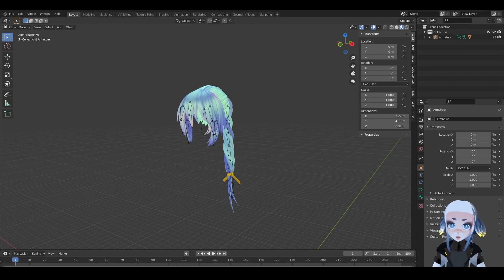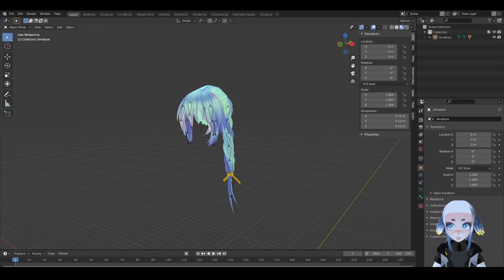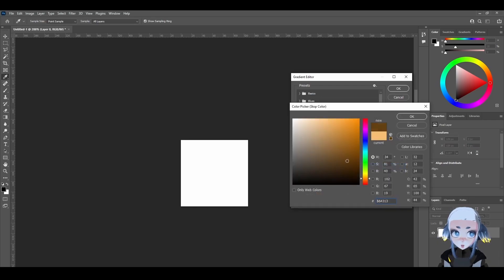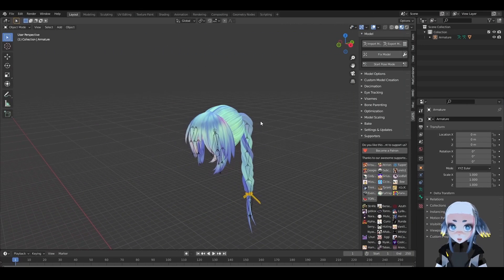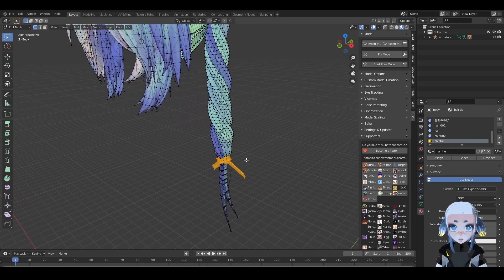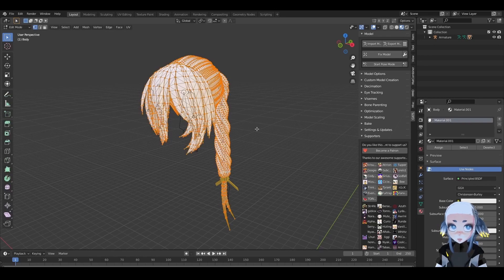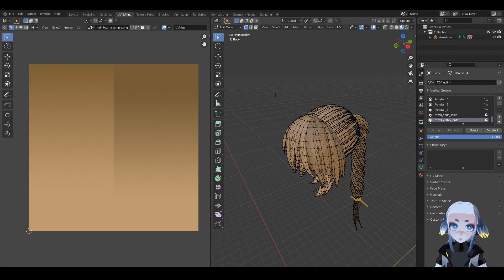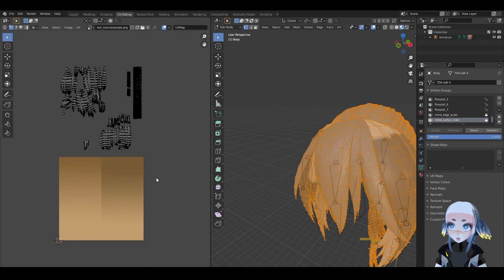Easy VRChat Hair Texture | 5 Minute Miniseries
An introduction to texturing and UV Maps for beginner avatar creators!

Asset Credits
TDA Hair Edits 3 by Lumanaera

Music Credits
O.R.B. by A.L.I.S.O.N

Future video plans:
Making SlimeVR Trackers for Beginners
VRChat Quest Avatars - 5 Minute Miniseries
Level Up Your Avatar- 5 Minute Miniseries
Don't see something you like? Leave a suggestion :)